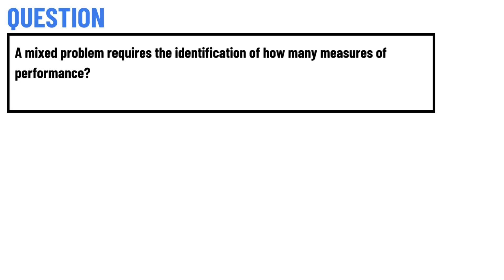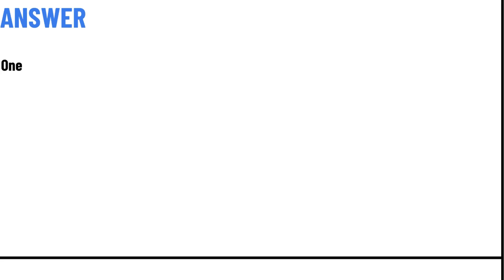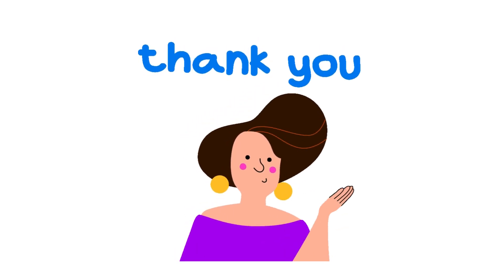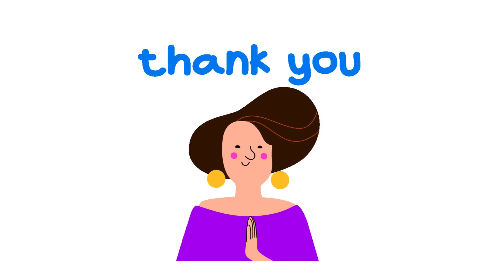A mixed problem requires the identification of how many measures of performance?